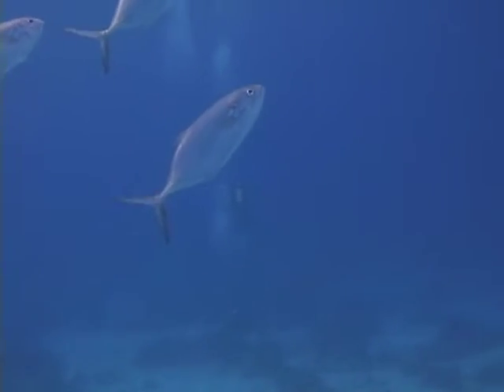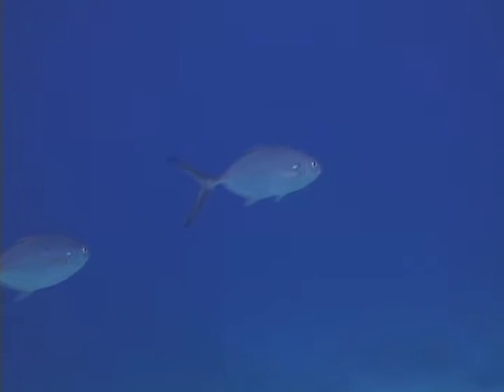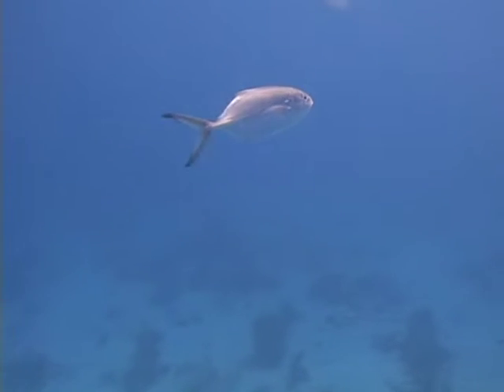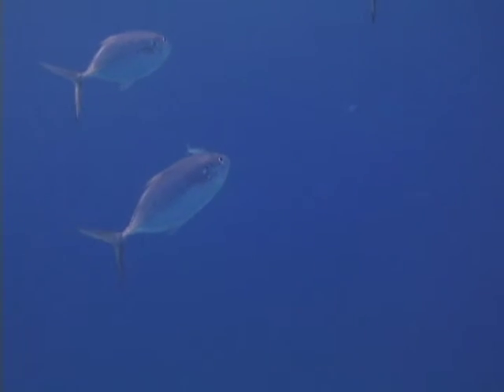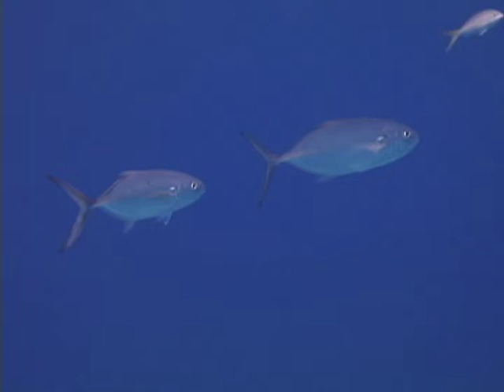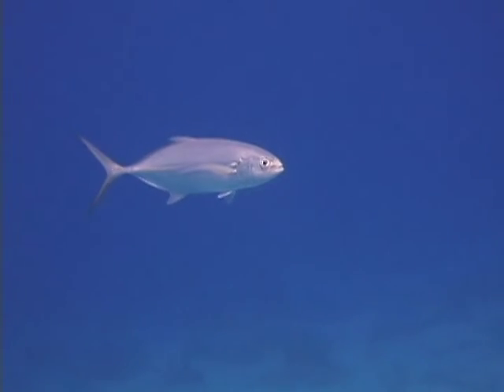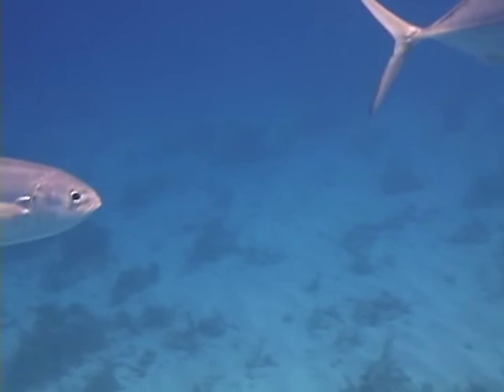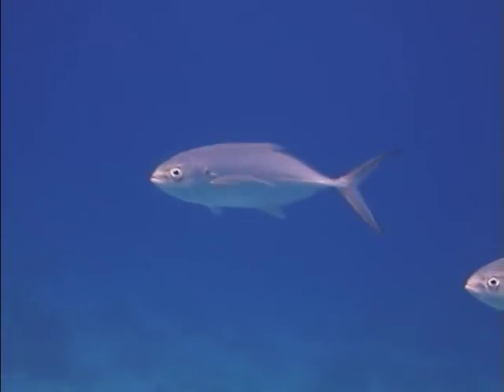Coral Reef Marine Life Identification : Coral Reef Fish: Blue Runner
Blue runners are school fish that are usually found in deep water, but they can also be found in coral reefs. Identify blue runner fish with tips from a scuba instructor in this free video about coral reef animals.